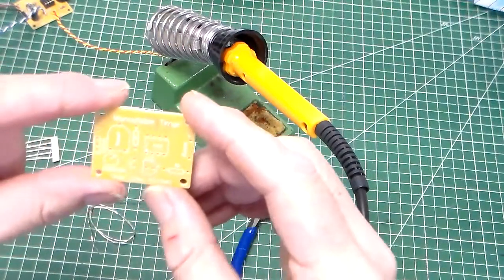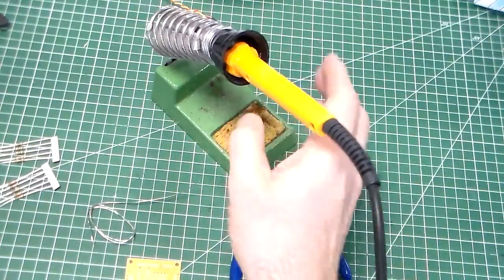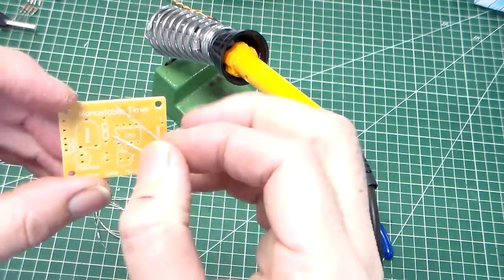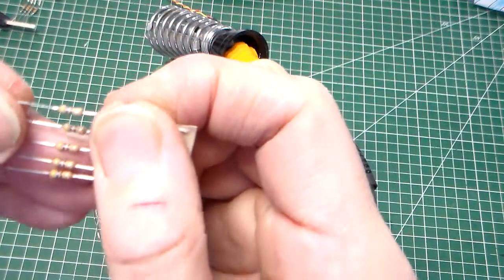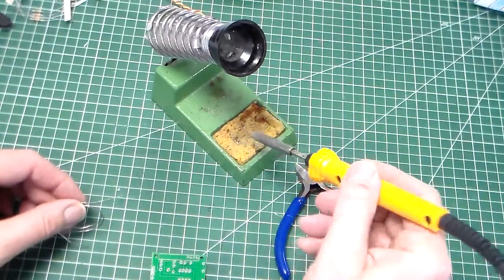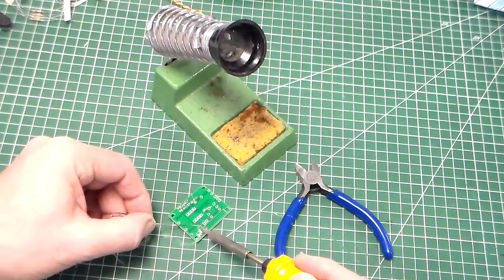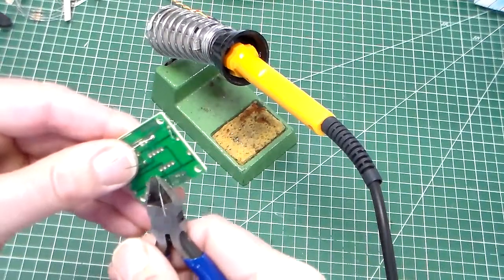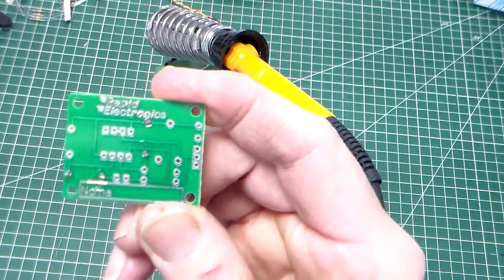Timer project Part 1 Fitting resistors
Fitting a 10K and 470R resistor to the 555 timer project